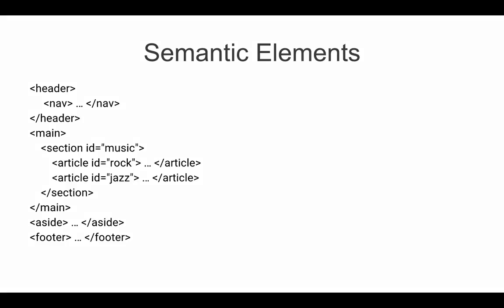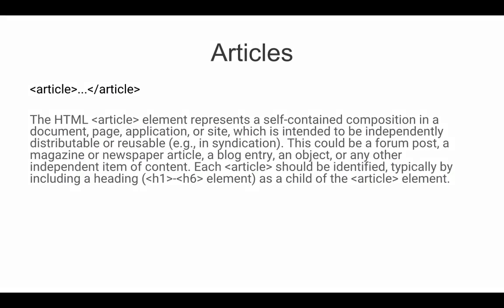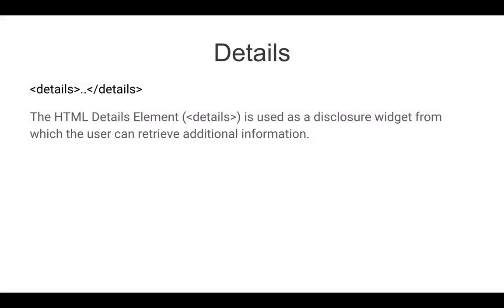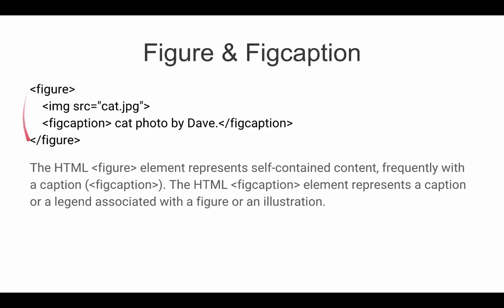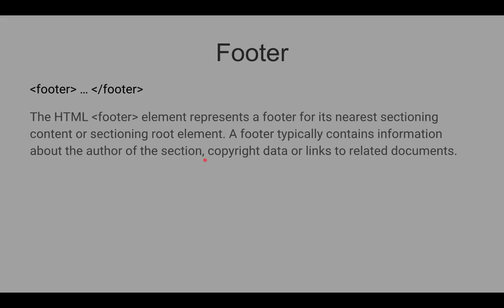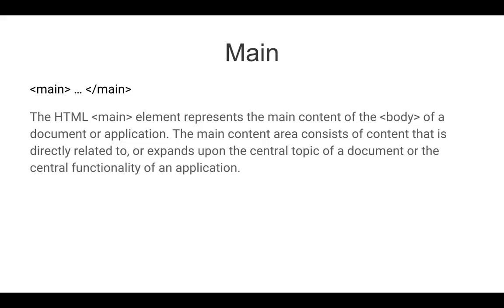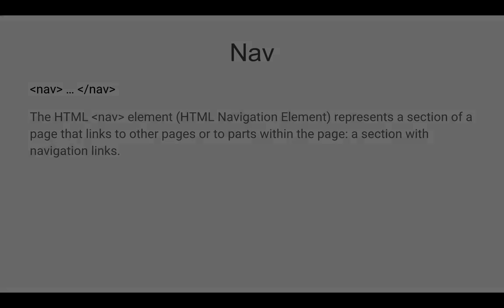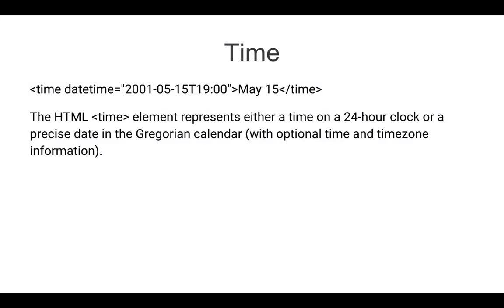15 html semantic elements